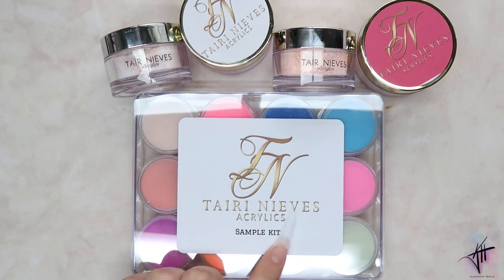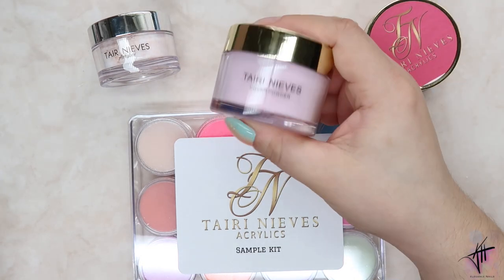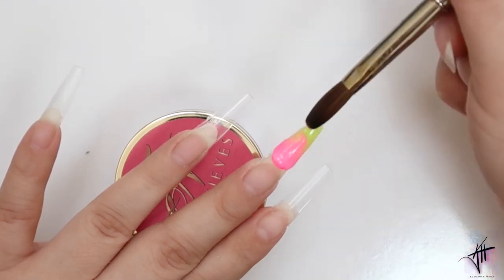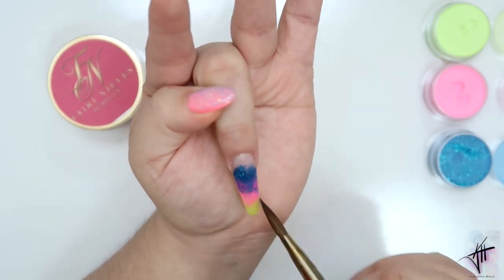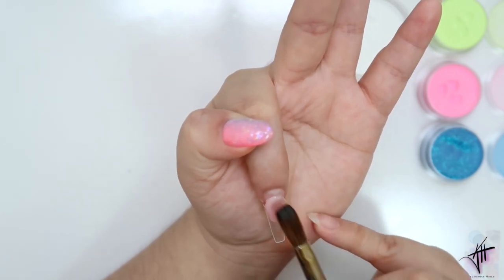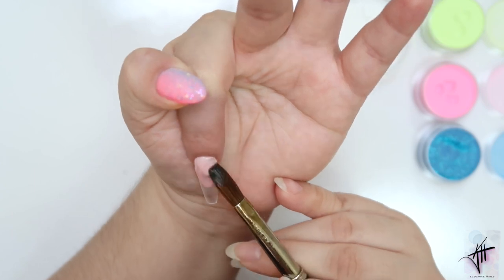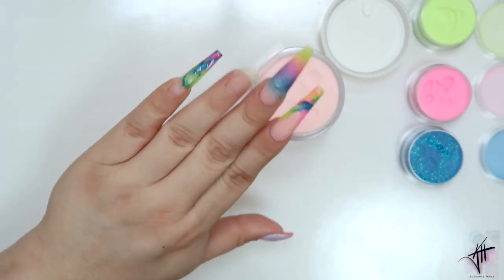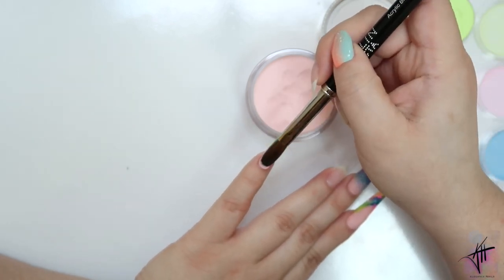xlong RAINBOW acrylic nails | Tairi Nieves Acrylics | Nail tutorial for beginners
🚨Product used🚨
Cover acrylic-  ivory

🚨review product/ demo product/ collaboration 🚨